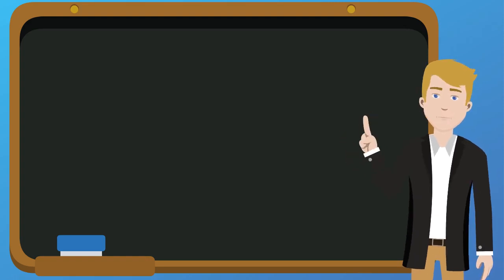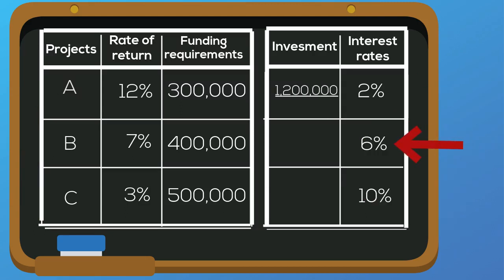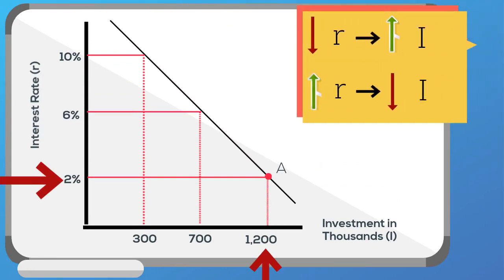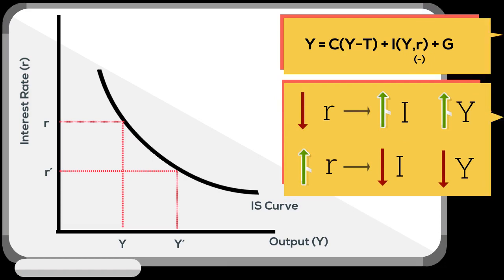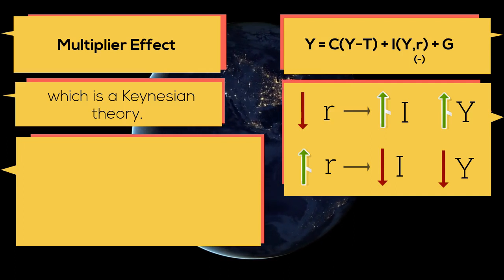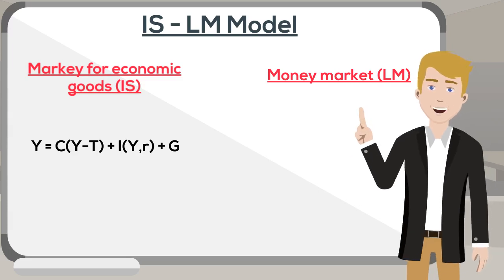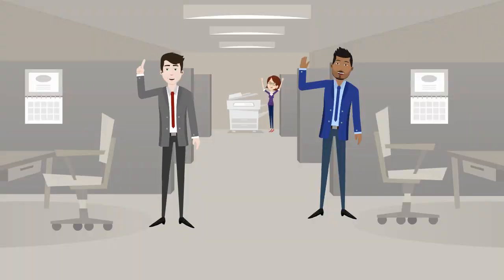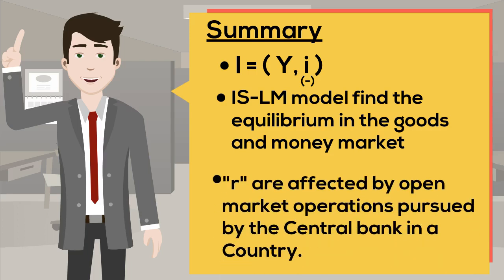IS LM and the relationship between Interest Rates and Investment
By: Nicolas Di Terlizzi, Borja Alonso, Mario Crespo, Carlos Palumbo & Nicolas Bossers.